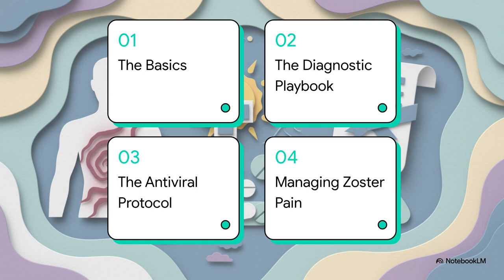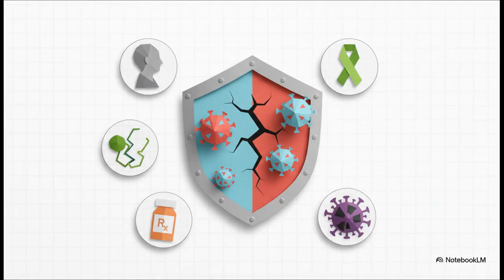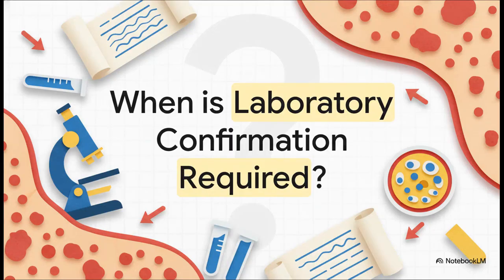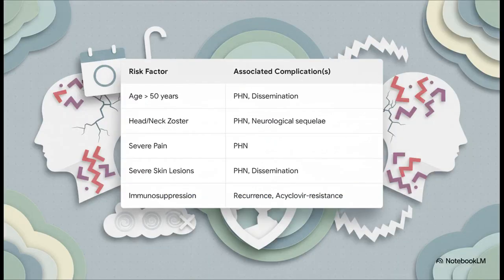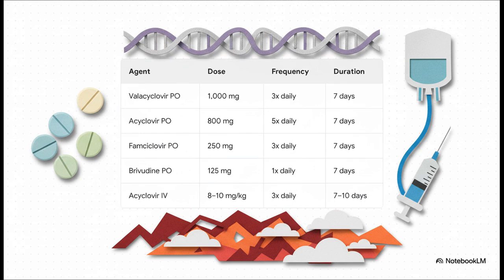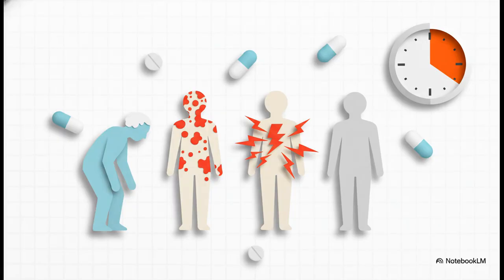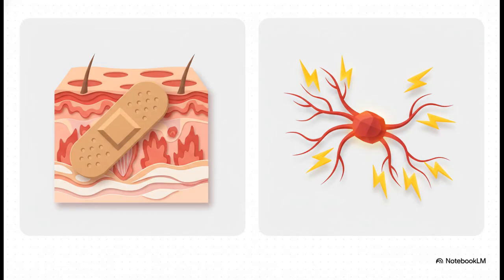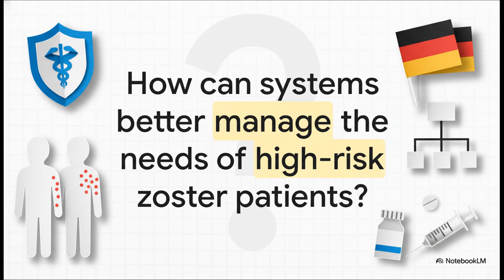Herpes Zoster Guidelines - Shingles - Diagnosis and Treatment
Welcome to MedXplained!
In this masterclass, we break down Herpes Zoster (Shingles) in a simple, visual, and clinically relevant way.
Understand the key concepts every student, resident, and healthcare professional should know.

🔍 In this video, you will learn:

• What Herpes Zoster is and how VZV reactivation occurs
• Classic clinical presentation: dermatomal rash, neuropathic pain, prodromal symptoms
• Risk factors and triggers
• Key complications: postherpetic neuralgia, ophthalmic involvement, Ramsay Hunt syndrome
• Diagnostic clues and when to consider additional testing
• First-line antiviral therapy and ideal treatment window
• Pain management strategies and prevention of chronic sequelae
• Vaccination recommendations and who benefits most
• Clinical pearls for real-world practice and exams

This video is perfect for medical students, nursing students, family physicians, dermatology and infectious disease residents, and anyone reviewing viral reactivation syndromes.